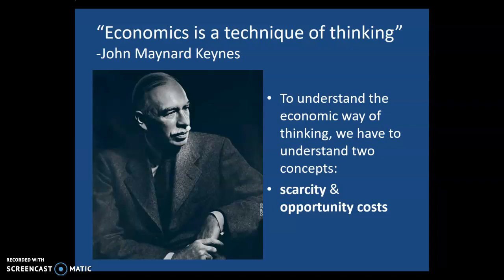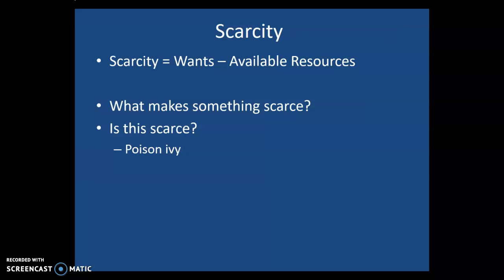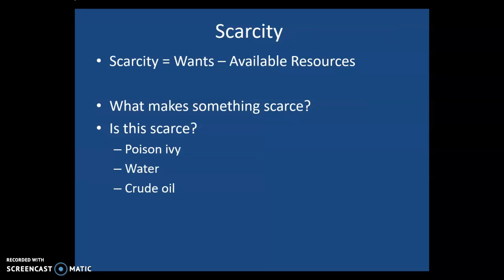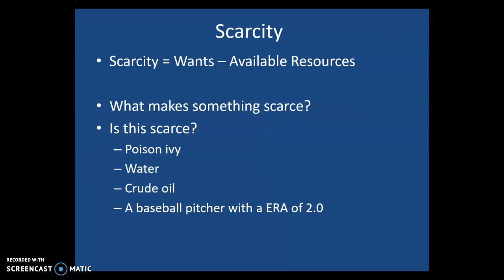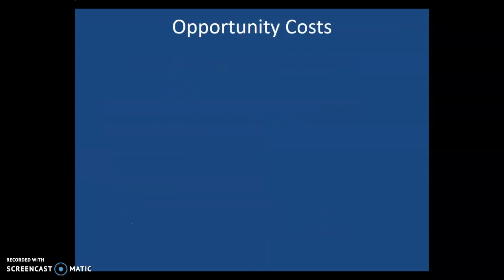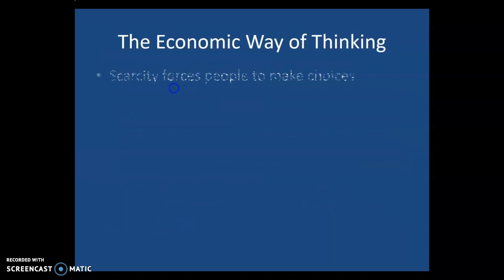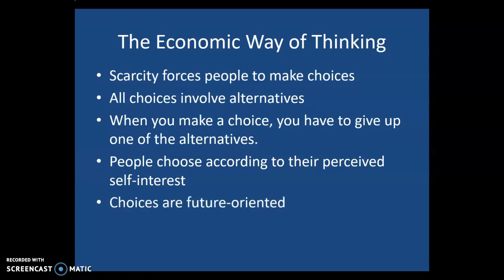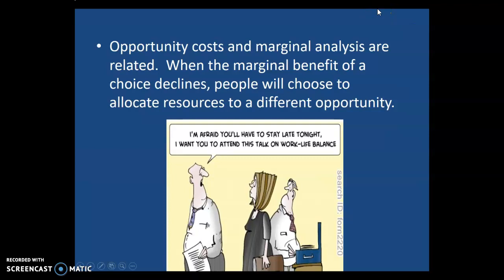Scarcity and Opportunity Costs